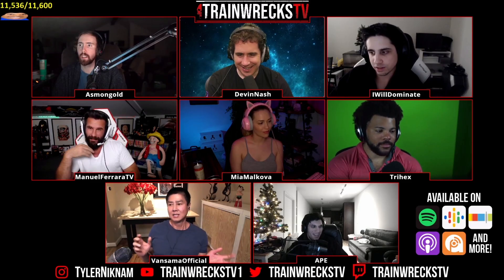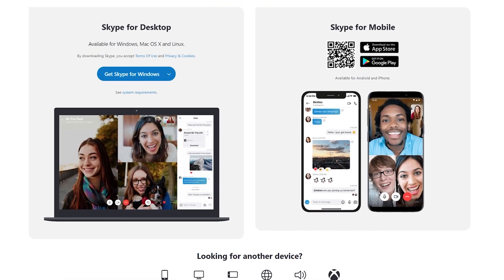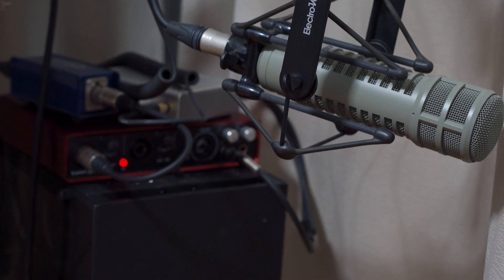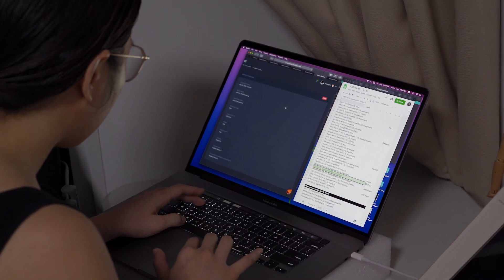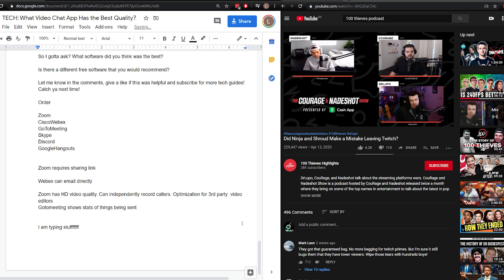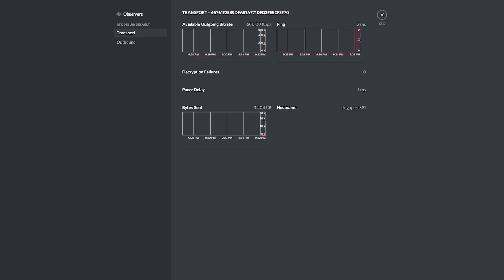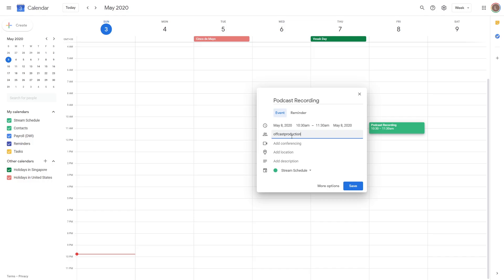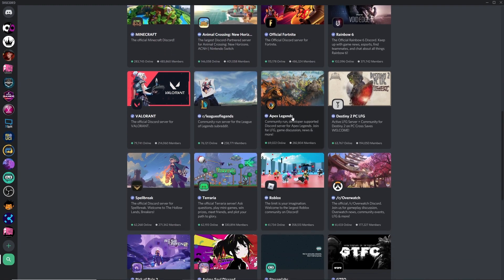Best Video Chat App for Live Streaming and Podcasts?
If you’ve been thinking about starting a podcast or online talk show, you’re probably looking for the video chat or VOIP service that’s going to give you the best audio, smoothest video and is the easiest for you and your guests to use.

This video tests all the free video chat apps in hopes of finding with gives you th best bang for no bucks

We talk a look at Skype, Discord, Cisco Webex, Gotomeeting, Zoom, and Google Hangouts to determine which is the best…. And worst!

Equipment Used

My Equipment:
Dynamic Microphone
Cloud Lifter
My Key Light

Equipment Used:
Audio Recorder